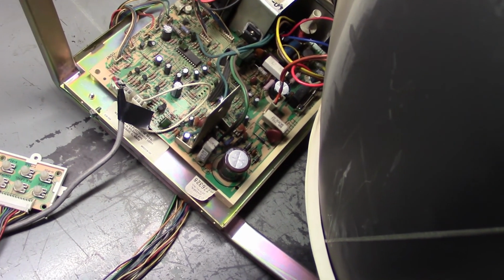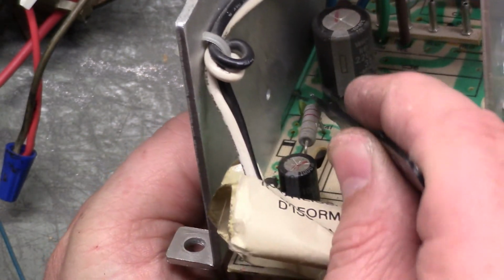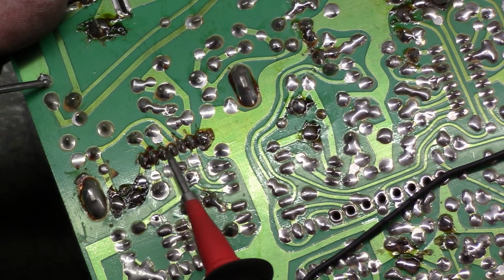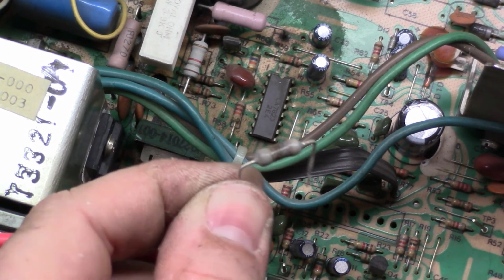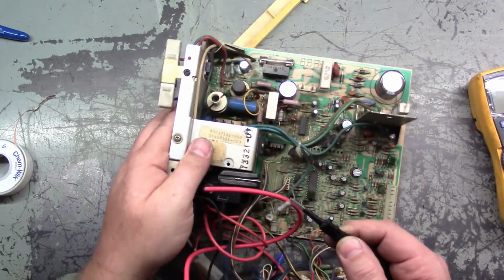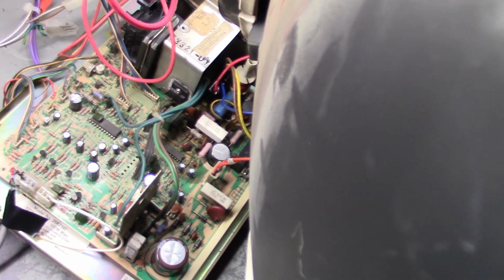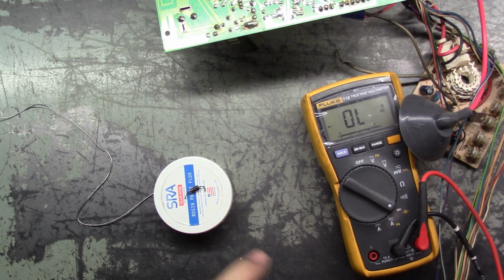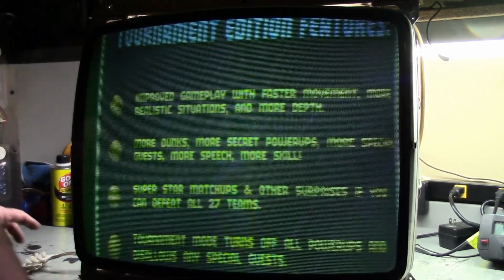25" K7000 Arcade Monitor Chassis Repair - Vertical Collapse From Arcing Flyback